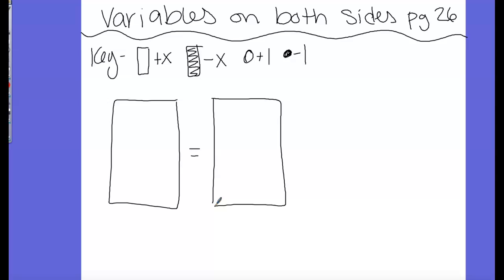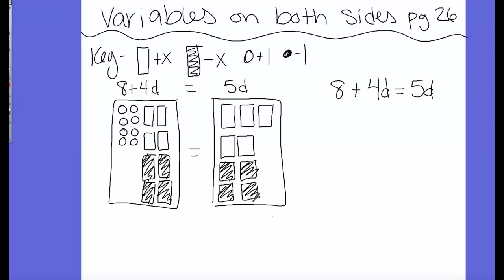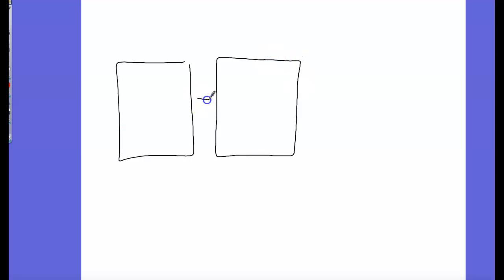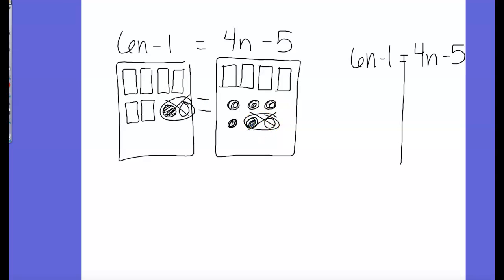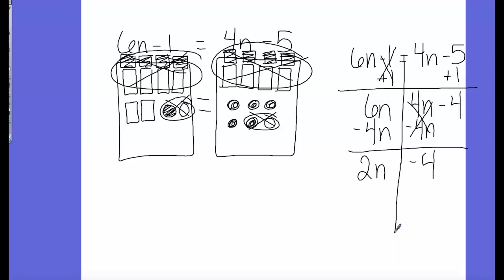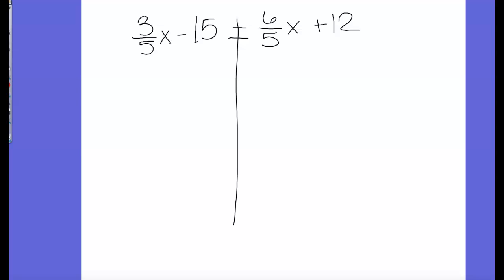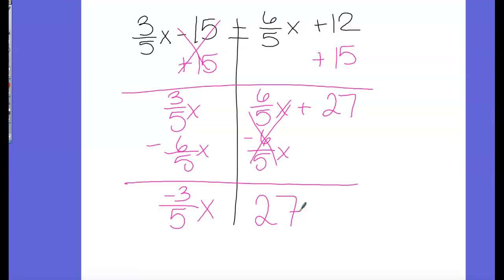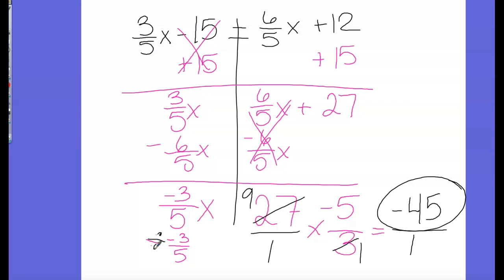Notebooks Pg 26